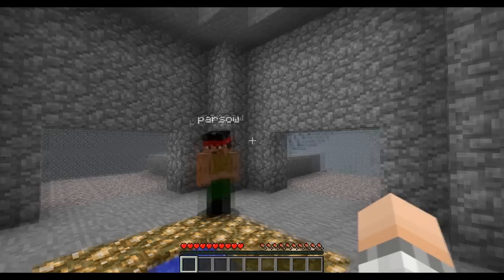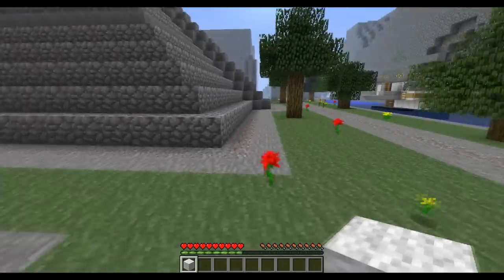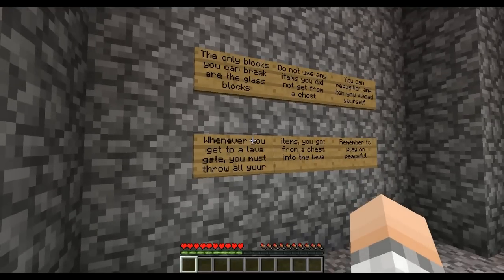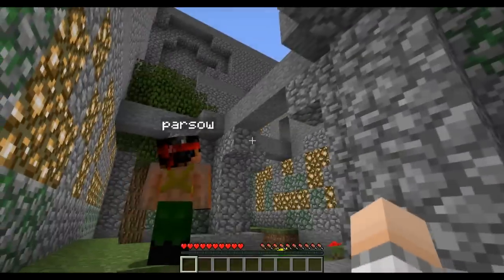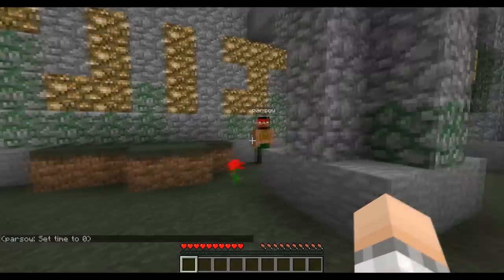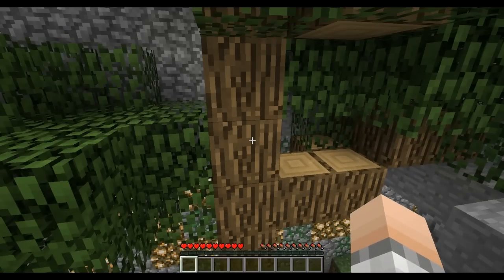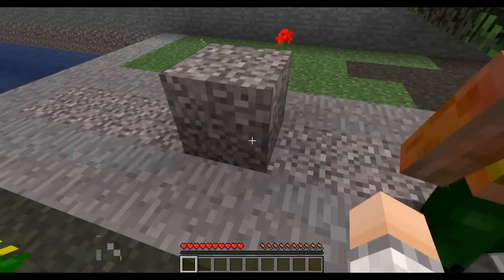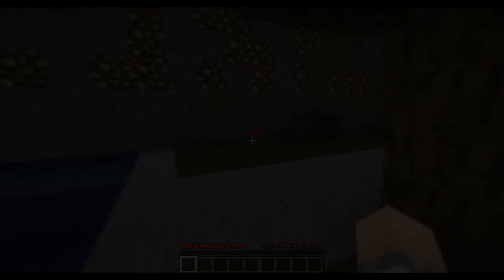"Puzzle map" - Forest Temple part 1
Thanks to you guys, we made to 500 view in just one week!
So to show you guys our appreciation. We've done a really sweet puzzle map, which is going to be in 6 parts (because its damn long!)

The map is called Forest Temple and is made by Miandor. Thank you man, this is the most amazing map we've seen yet!